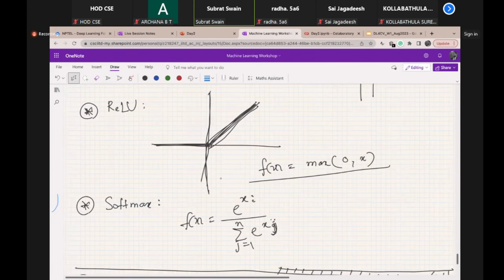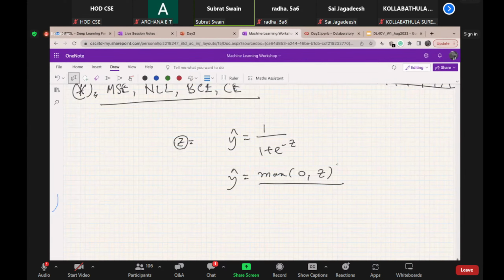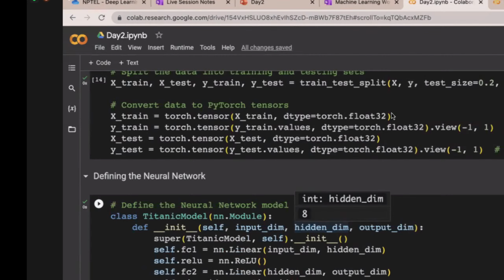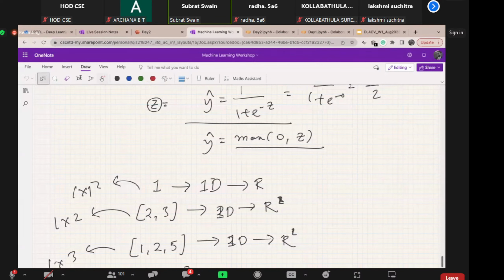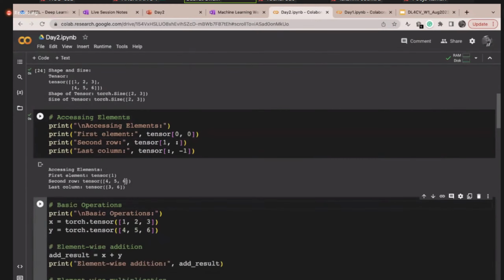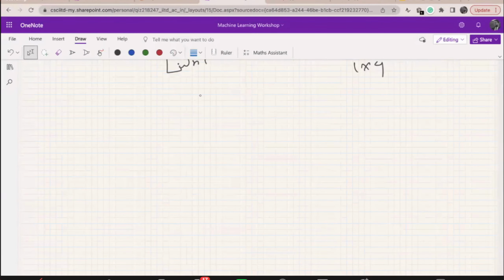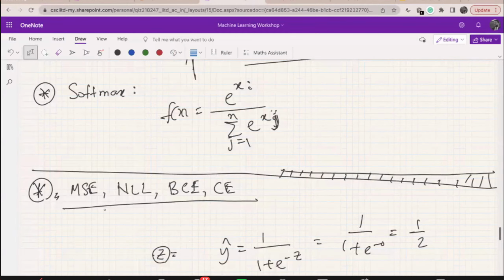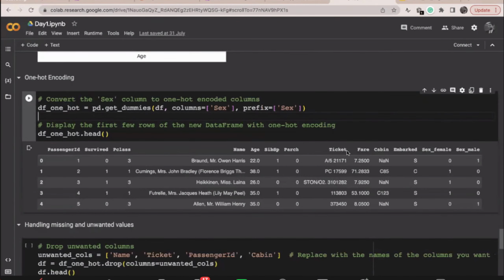HOD-CSE JNTU GV, CEV Live StreamOne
One Week International Workshop on “Introduction to Machine Learning and Deep Learning (Hands-on)”- Day2